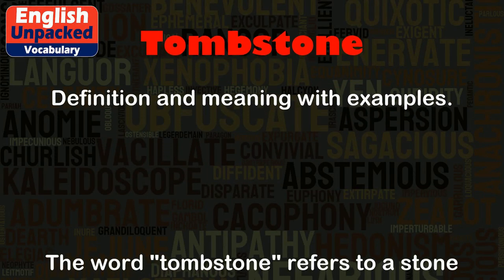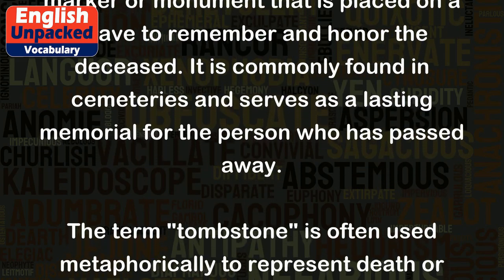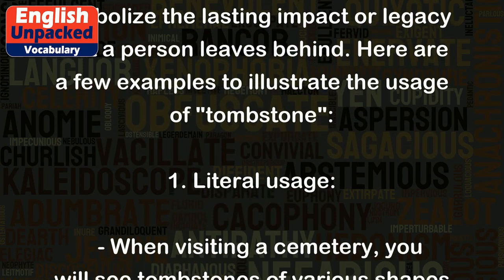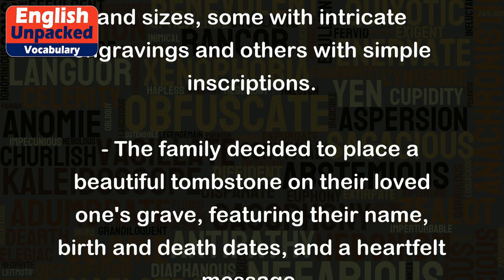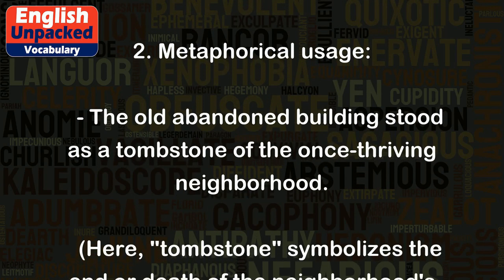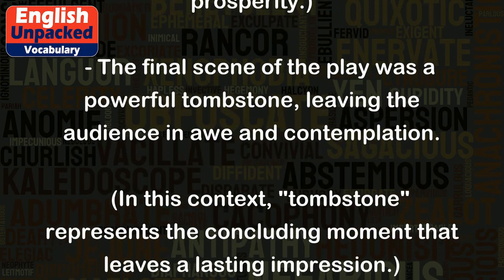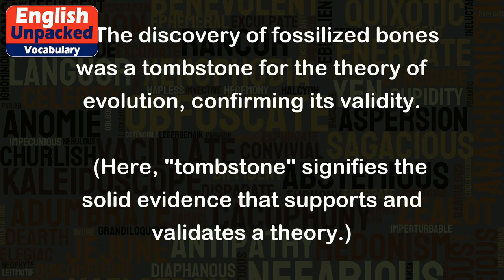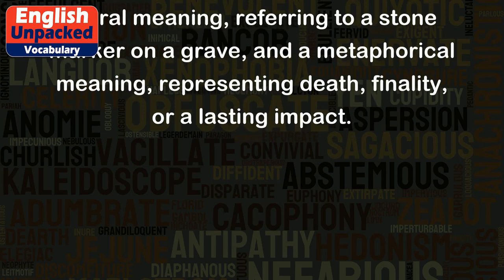Tombstone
The word "tombstone" refers to a stone marker or monument that is placed on a grave to remember and honor the deceased. It is commonly found in cemeteries and serves as a lasting memorial for the person who has passed away.
The term "tombstone" is often used metaphorically to represent death or the end of something. It can also symbolize the lasting impact or legacy that a person leaves behind. Here are a few examples to illustrate the usage of "tombstone":
1. Literal usage:
   - When visiting a cemetery, you will see tombstones of various shapes and sizes, some with intricate engravings and others with simple inscriptions.
   - The family decided to place a beautiful tombstone on their loved one's grave, featuring their name, birth and death dates, and a heartfelt message.
2. Metaphorical usage:
   - The old abandoned building stood as a tombstone of the once-thriving neighborhood.
   (Here, "tombstone" symbolizes the end or death of the neighborhood's prosperity.)
   - The final scene of the play was a powerful tombstone, leaving the audience in awe and contemplation.
   (In this context, "tombstone" represents the concluding moment that leaves a lasting impression.)
   - The discovery of fossilized bones was a tombstone for the theory of evolution, confirming its validity.
   (Here, "tombstone" signifies the solid evidence that supports and validates a theory.)
In summary, "tombstone" has both a literal meaning, referring to a stone marker on a grave, and a metaphorical meaning, representing death, finality, or a lasting impact.